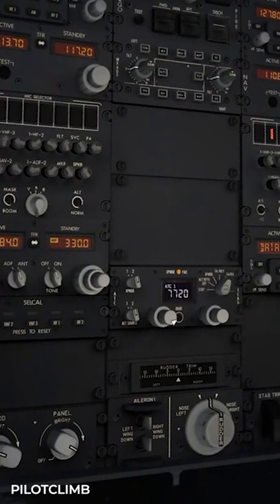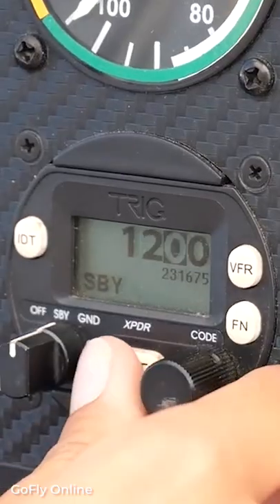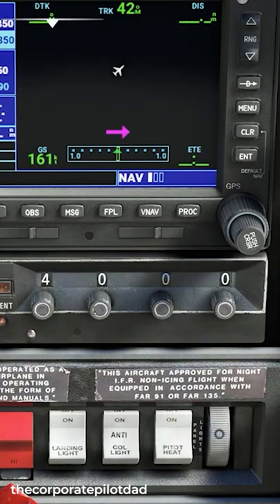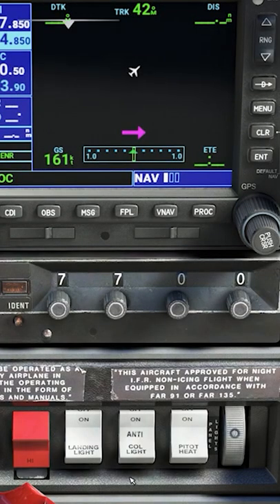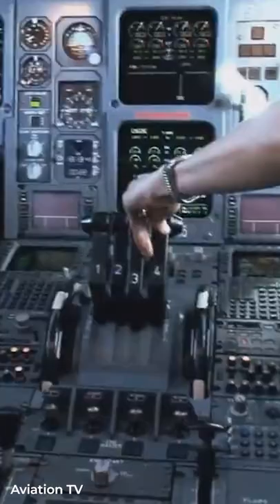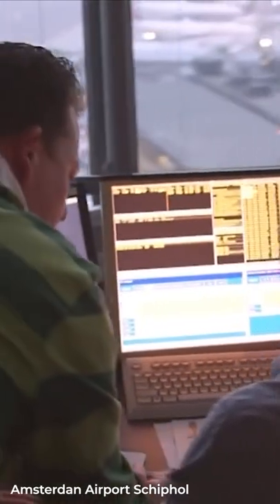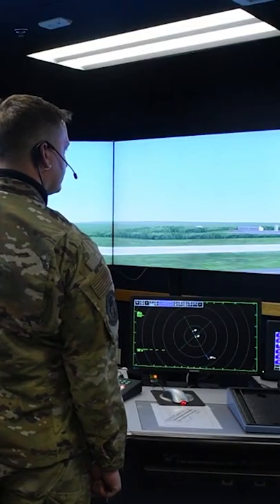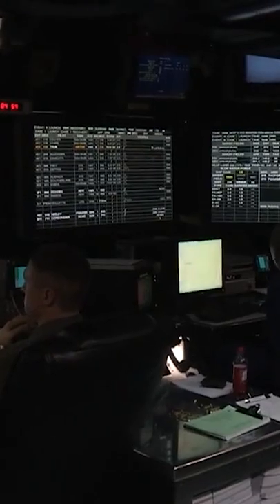What It Means When A Plane Squawks 7700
Do you know why a plane sqawks 7700?